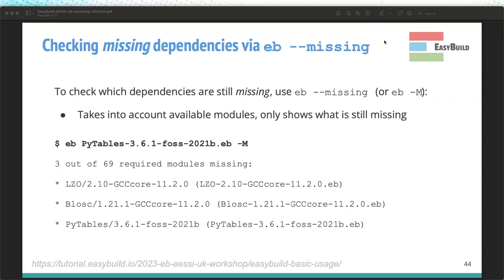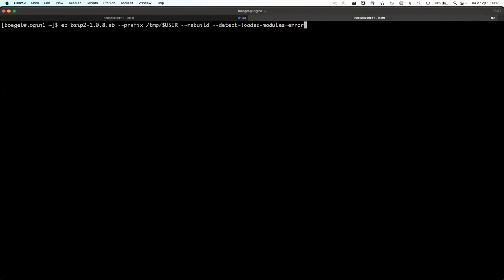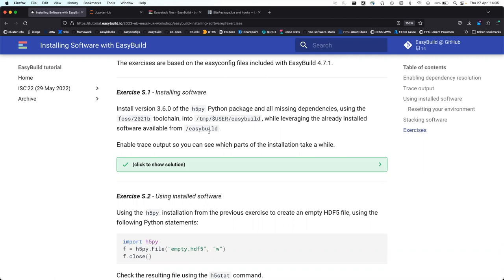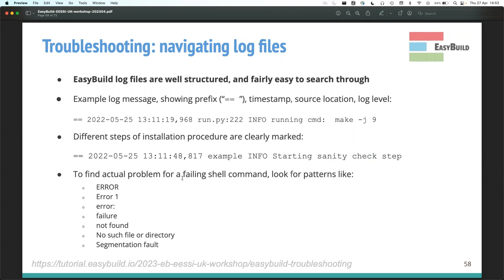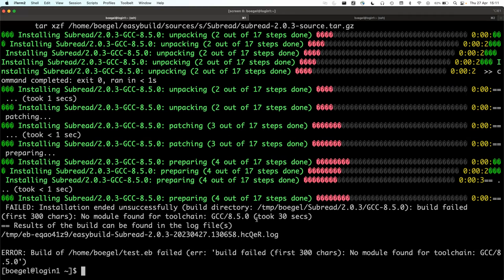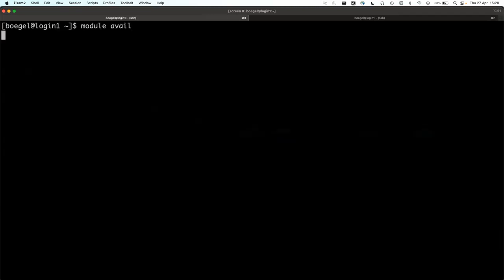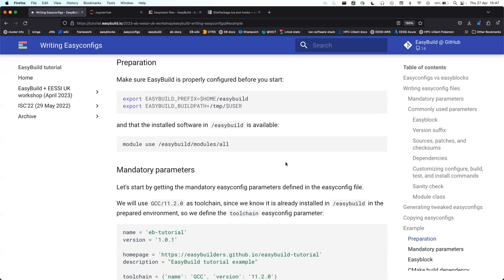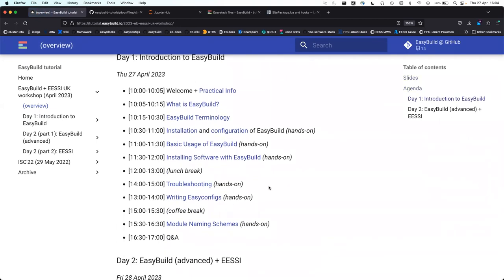EasyBuild + EESSI UK workshop (April 2023), part 2 of 5